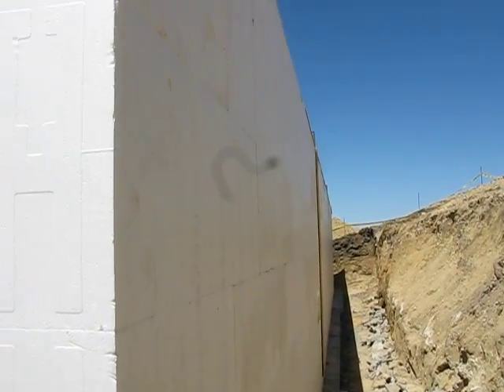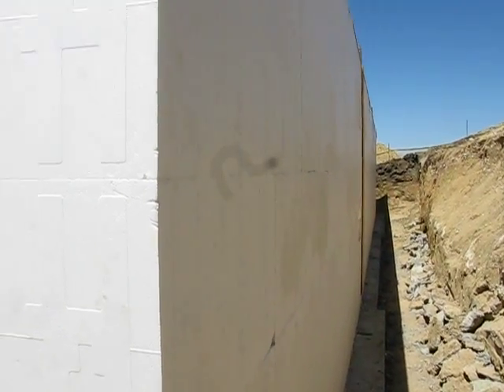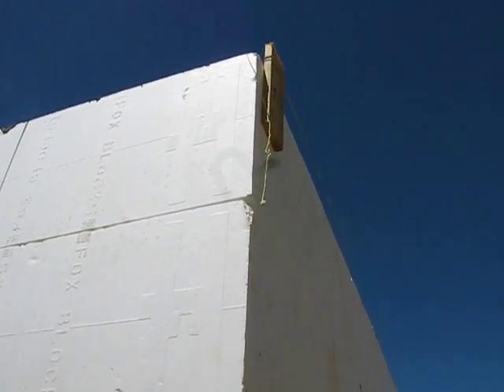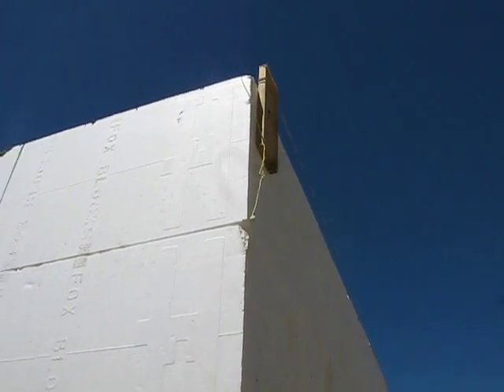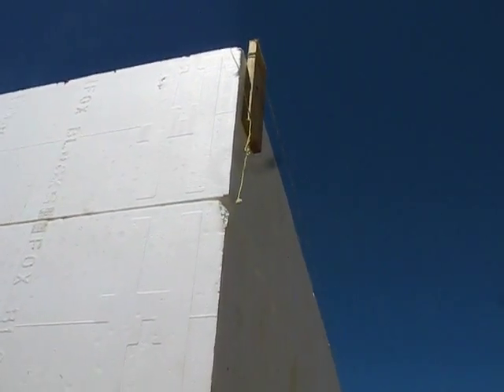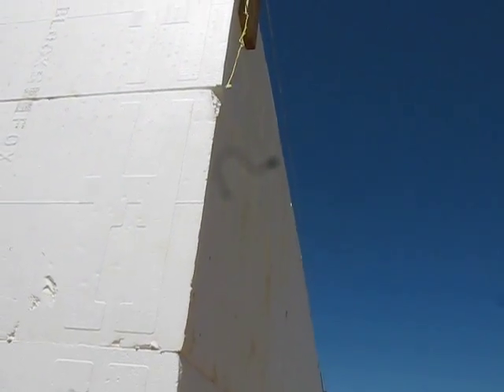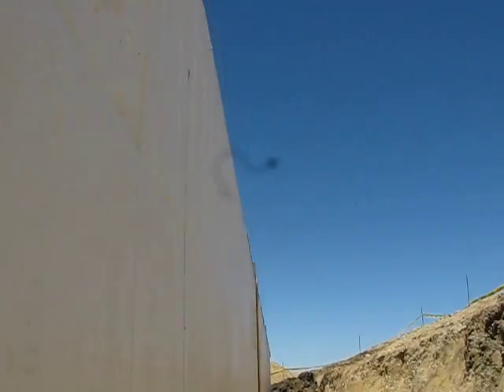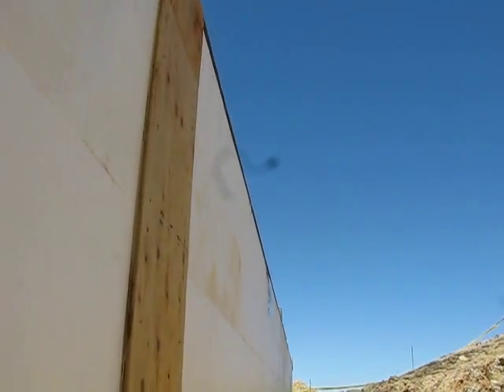Fox Blocks How to Use Stringline to Plumb Insulated Concrete Form walls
Fox Blocks walls can be straight and plumb by using a 1 by standoff and stringline